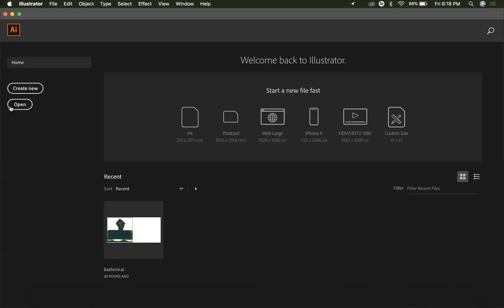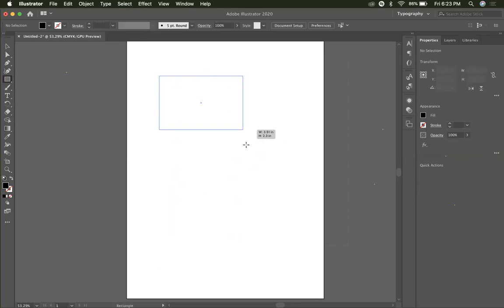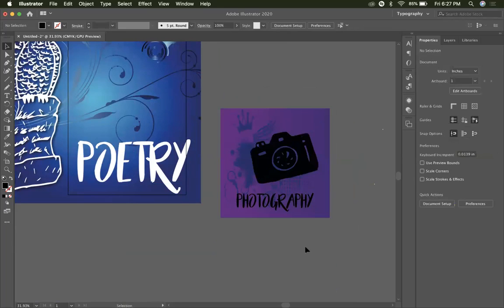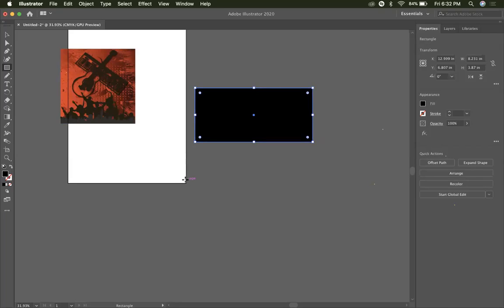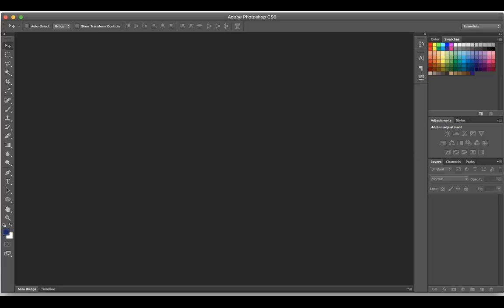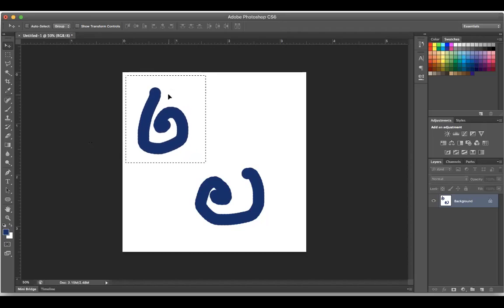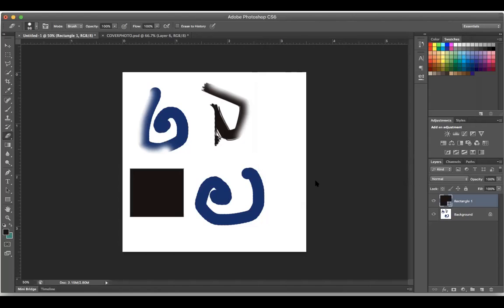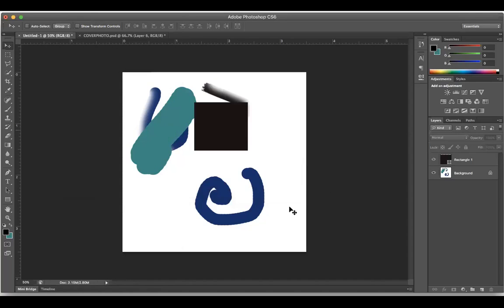Cyber Allies Graphics & Illustration Session 3 | With Hamza & Furheen